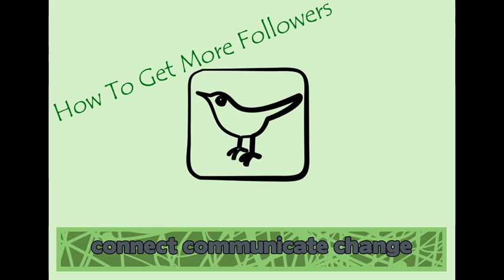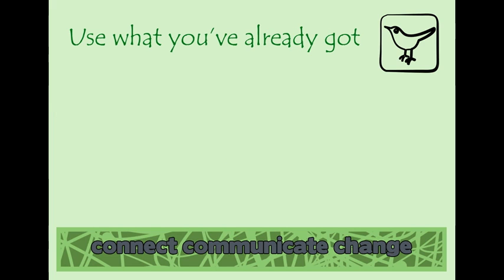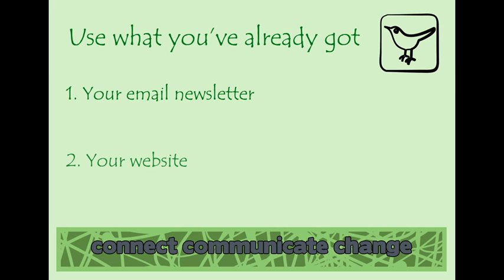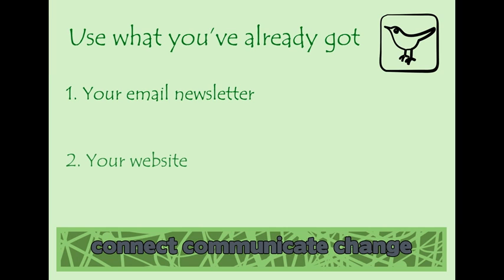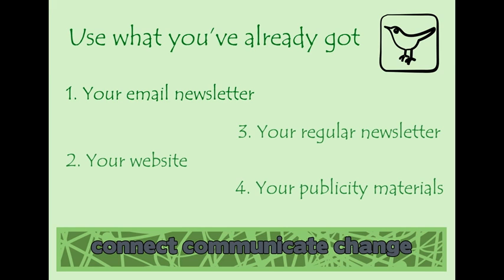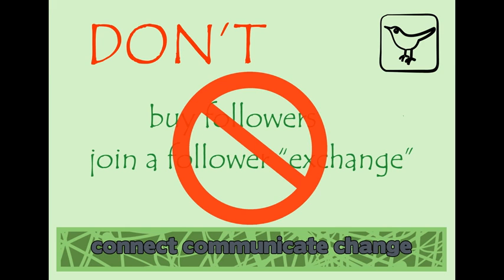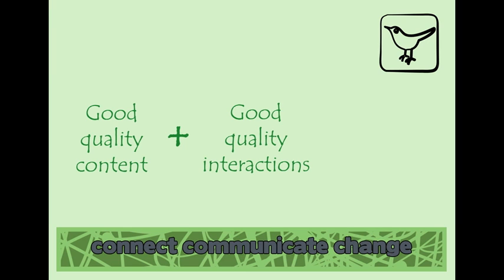How to Get Followers on Twitter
is a video aimed at people in not for profit organisations about how to get followers on twitter.